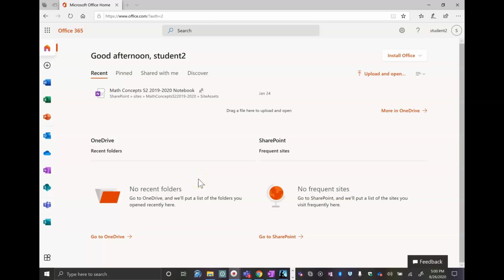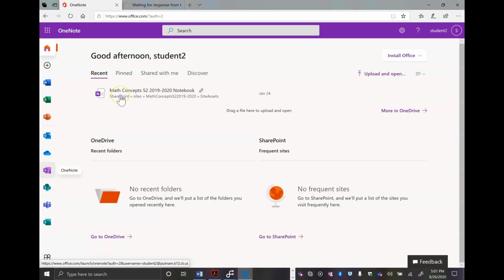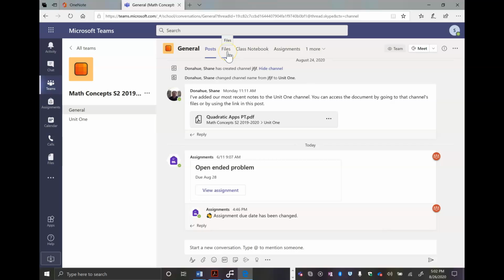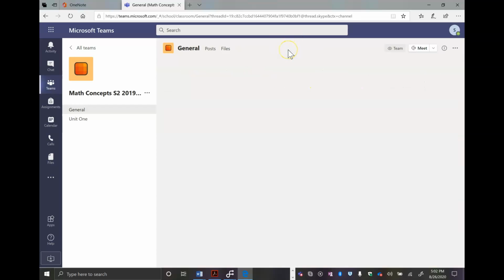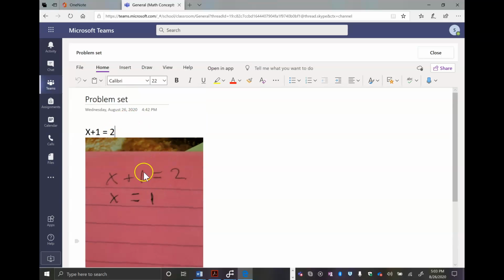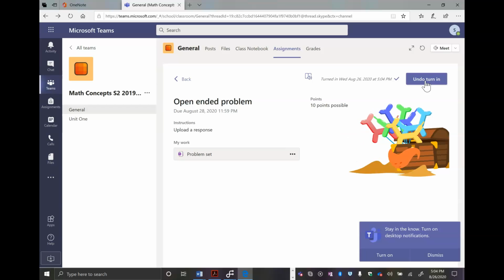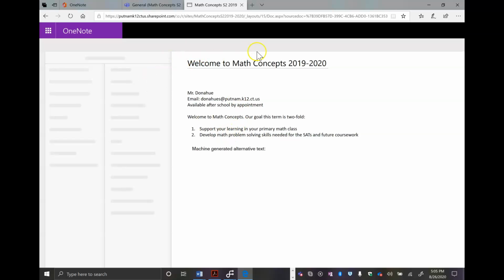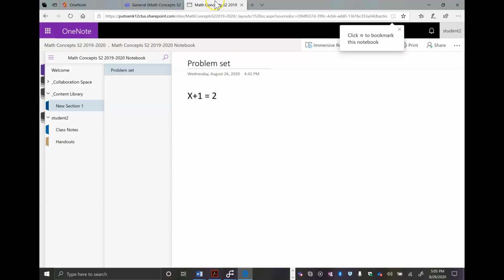Teams and OneNote Instructions for Computers